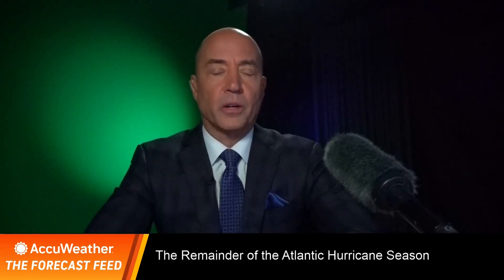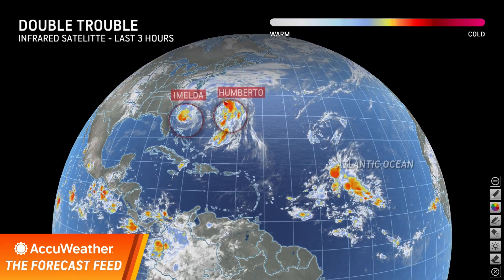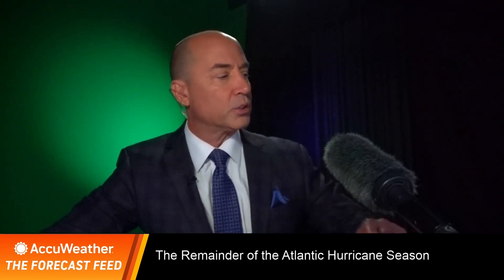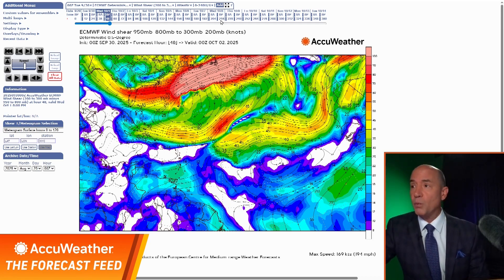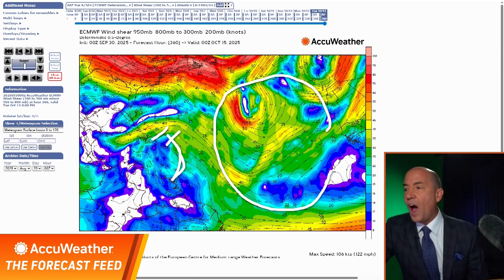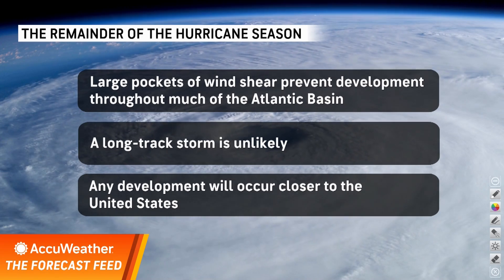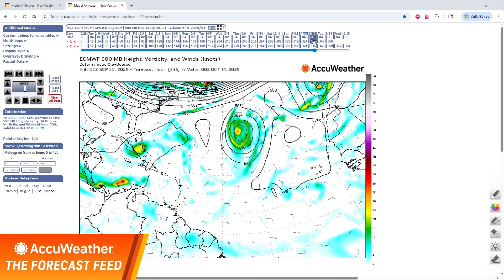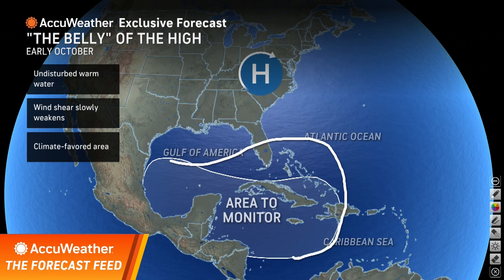The Forecast Feed: What About the Rest of Atlantic Hurricane Season?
Hurricane Imelda & Hurricane Humberto are on their way out... so what will the rest of the Atlantic hurricane season be like? There's one big area that's wide open for development.